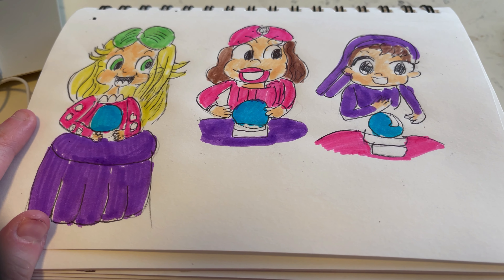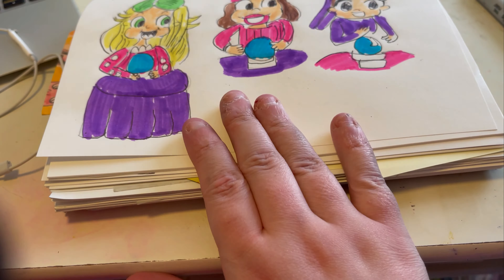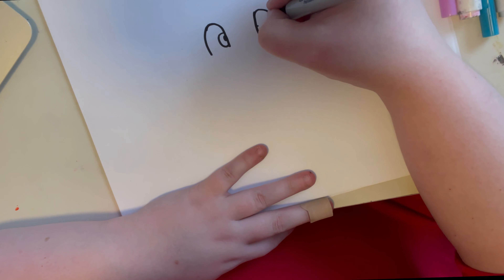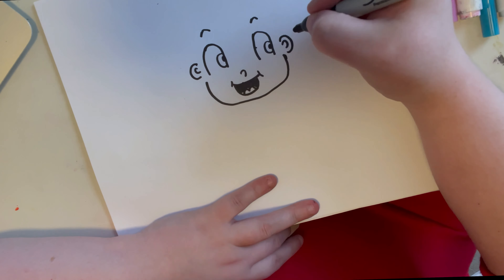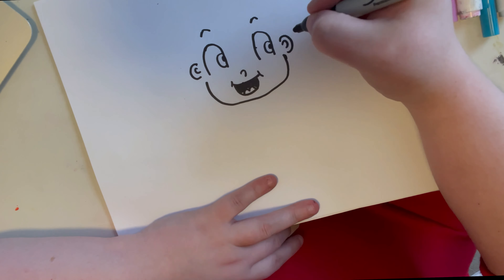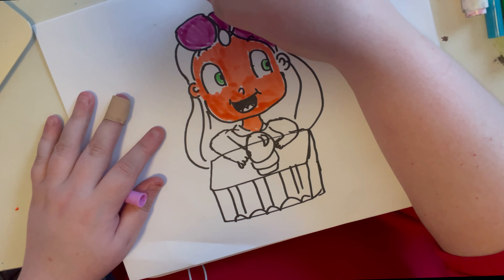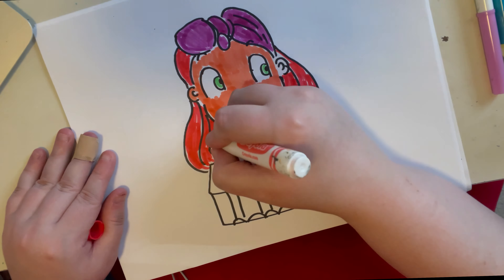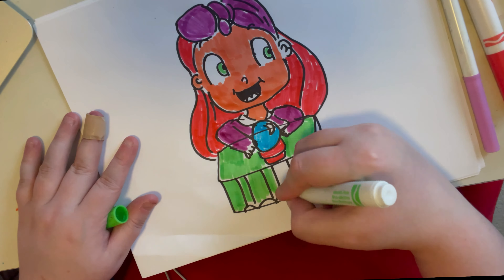How to Draw a Fortune Teller Traditionally!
Hey guys! I am back with my spark again for drawing! Today's video is somewhat different. I am bringing back my traditional drawing lessons! For today's video one of my good friends, Janine (you've seen her in the comments sometimes!) requested for me to do a Fortune Teller. So here you  go Janine! The materials I am using include Artline stixs brush pens, Crayola super tips, and sharpie. I am also using printer paper. You can find these tools around the house or Amazon. Feel free to pause the video if needed. :)